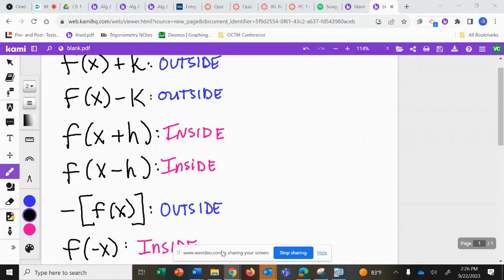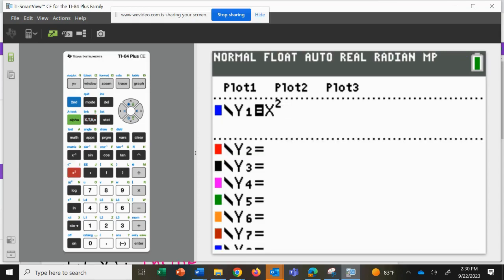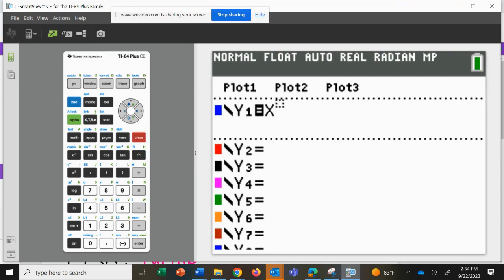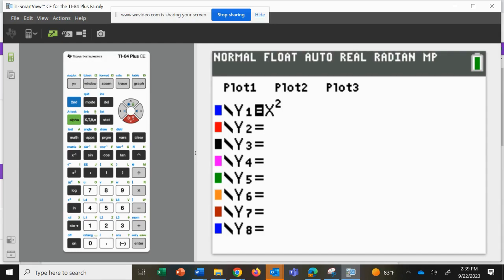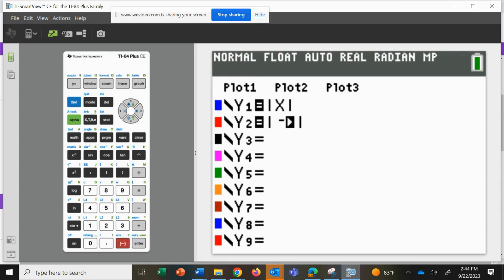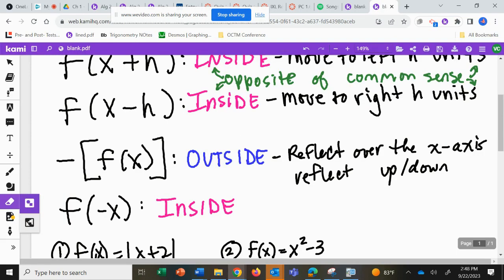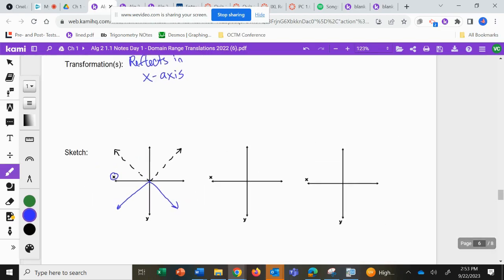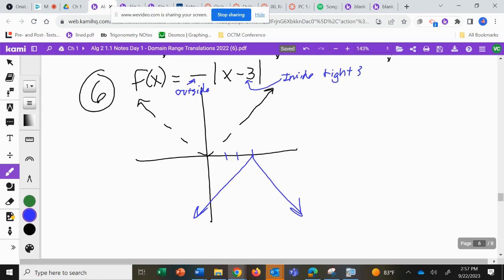Alg 2 1 1 Notes Translations and Reflections